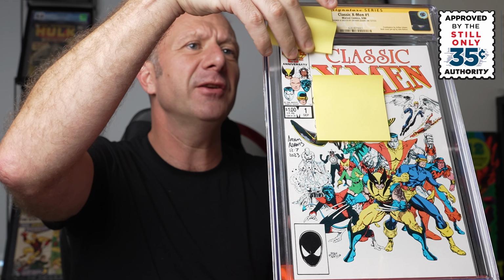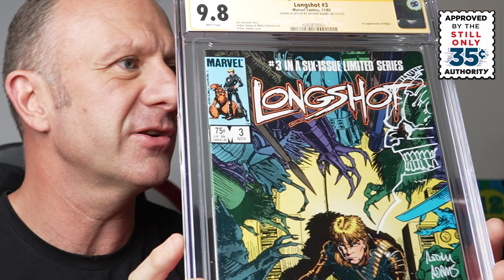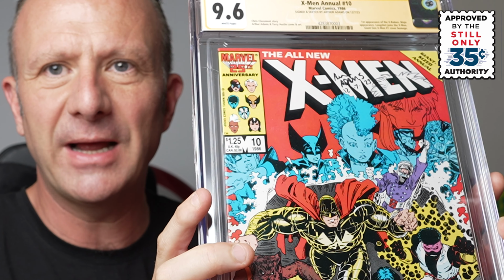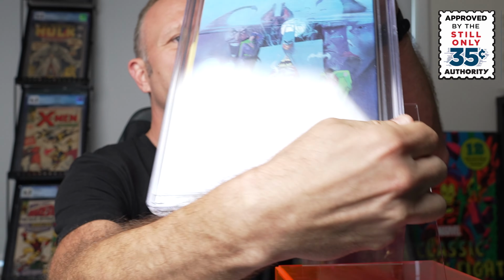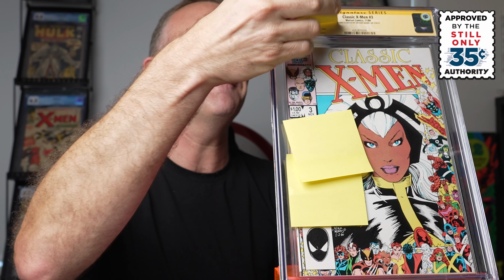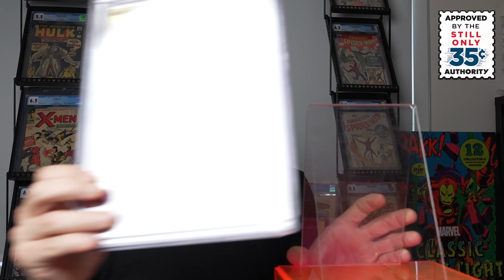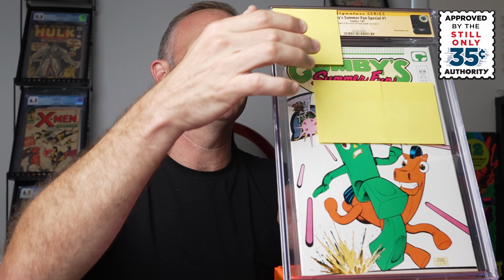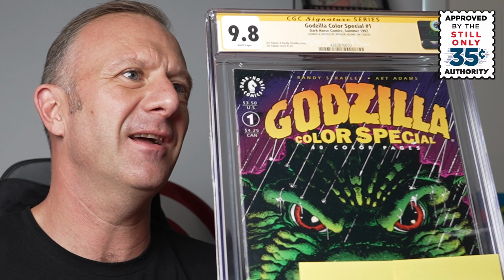Exclusive Look: Arthur Adams' CGC Signing!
Join us on Still Only 35 Cents Issue 9 for a thrilling reveal from the recent CGC Signature Series Signing and Remarques from the great Arthur Adams! We've got some amazing well known X-Men books as well as some hidden gems, all of which signed and sketched by Art. You won't believe what I got!